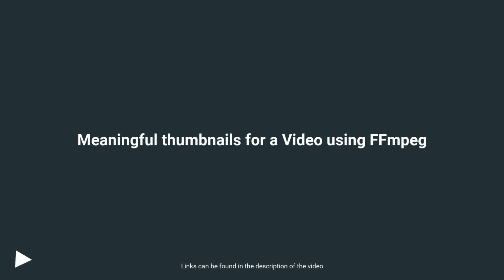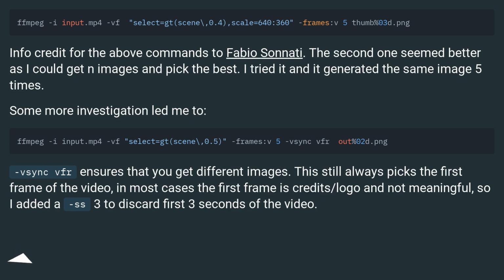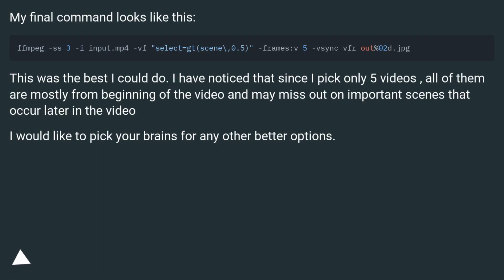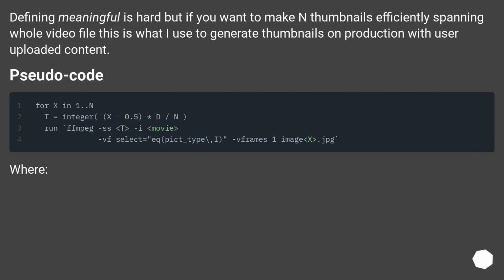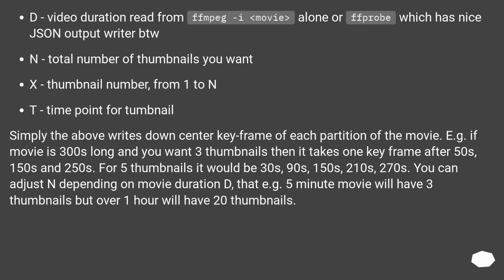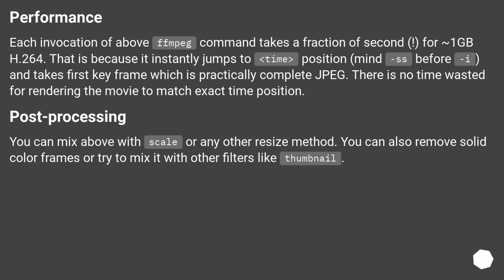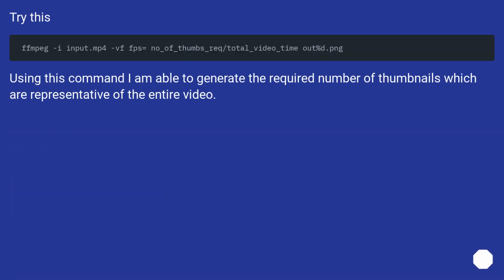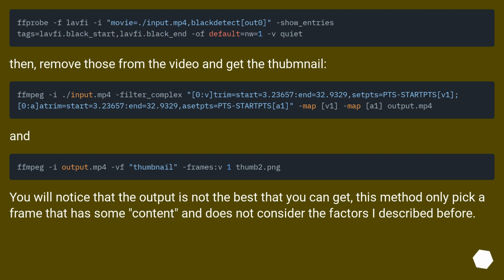Meaningful thumbnails for a Video using FFmpeg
Chapters
00:00 Question
01:53 Accepted answer (Score 35)
02:35 Answer 2 (Score 15)
04:36 Answer 3 (Score 5)
04:56 Answer 4 (Score 2)
06:41 Thank you